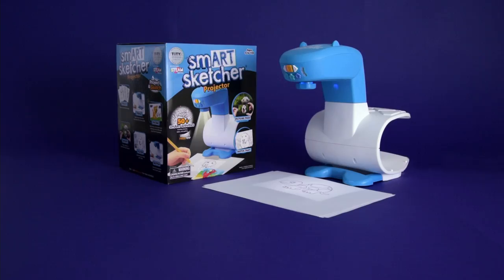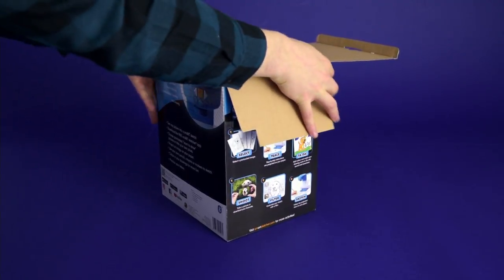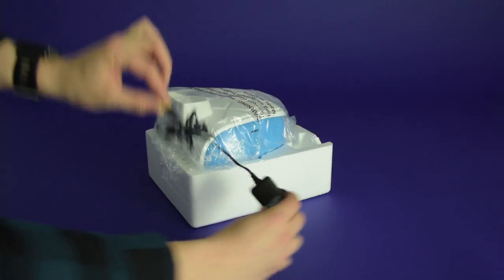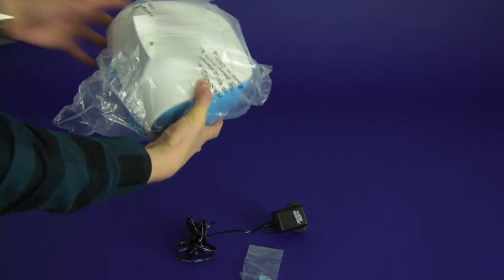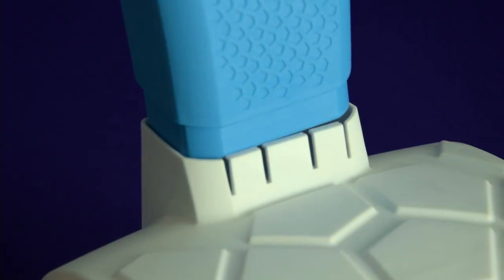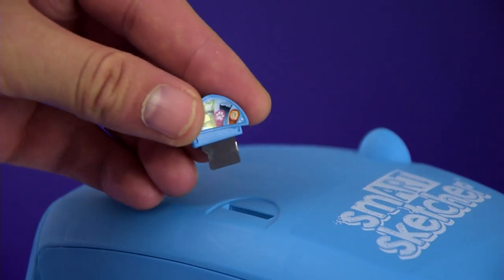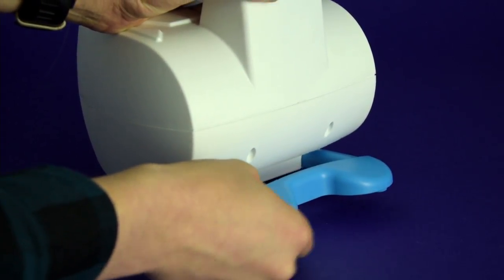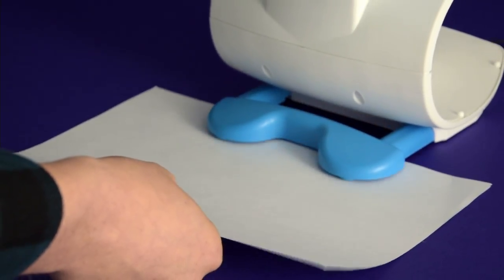Smart Sketcher; set up and how to use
The Smart Sketcher from Character is an incredible toy that can teach you how to to draw! This video will show you how to set up your Smart Sketcher.

Check out other Smart Sketcher videos

taking and drawing a photo
drawing a pre existing picture